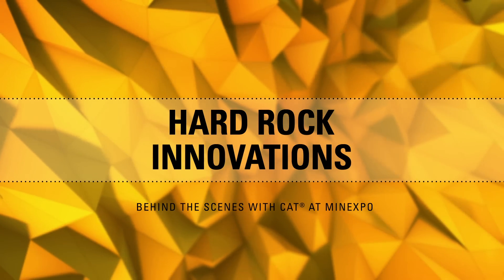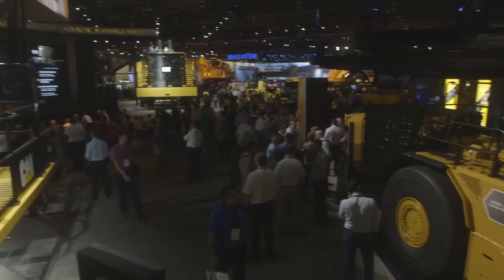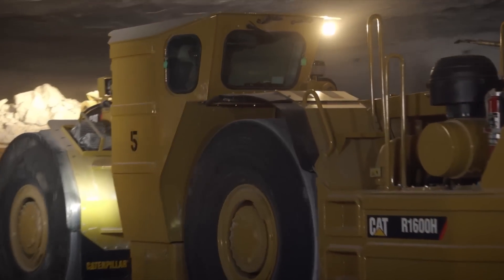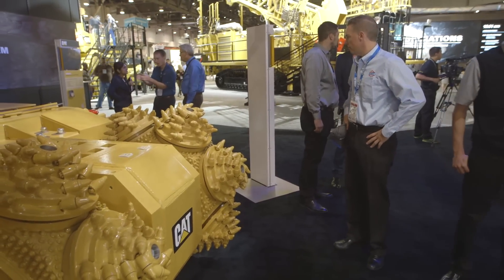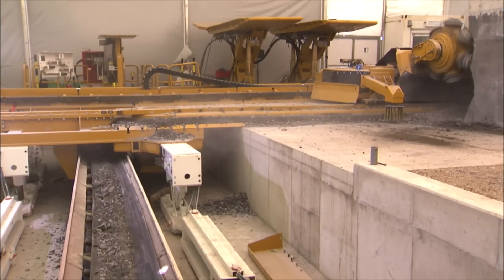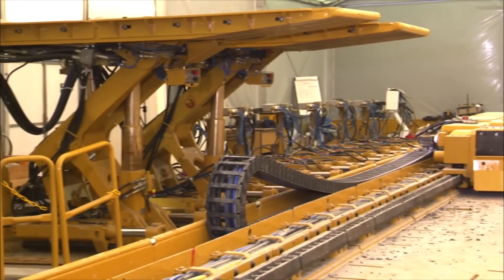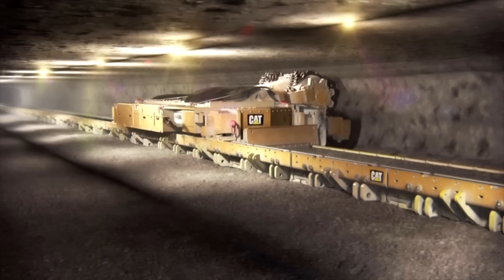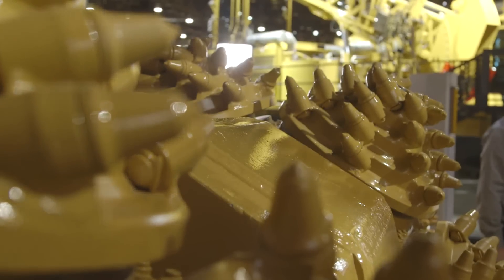Hard Rock Innovations: Behind the Scenes with Caterpillar at MINExpo 2016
Get a behind-the-scenes look at the newest Cat product for hard rock cutting on display at MINExpo 2016. Subject matter expert Jens Steinberg talks about how it can help you address some of the big challenges presented by hard rock cutting applications—and other ways Caterpillar is putting innovation to work to help hard rock miners.